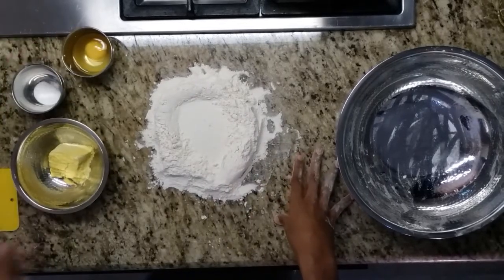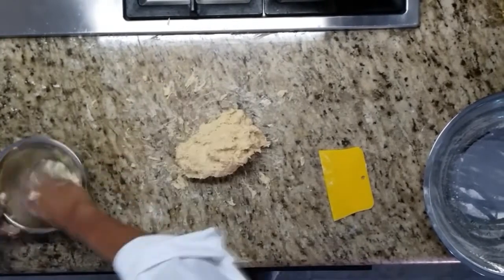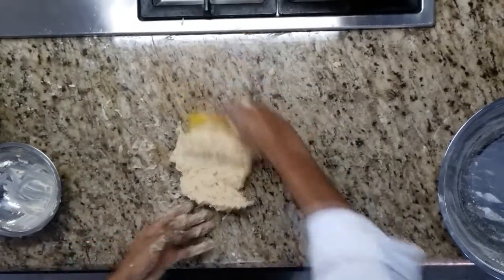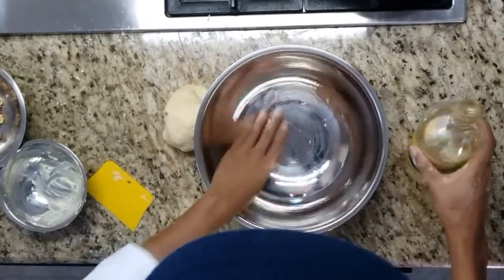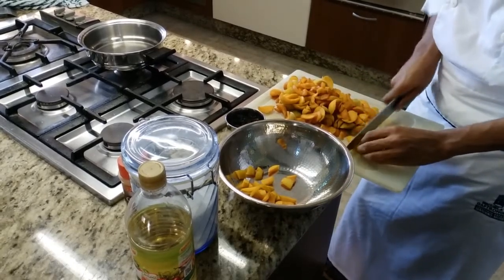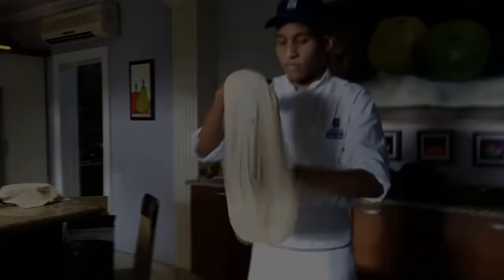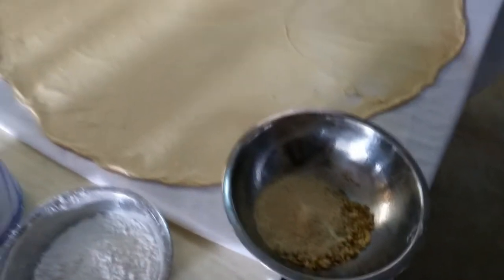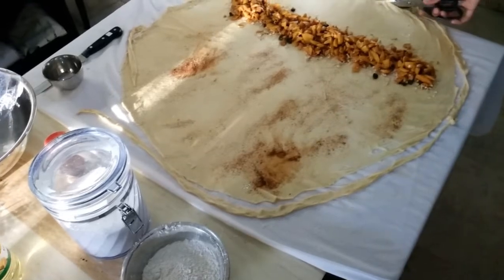Strudel de durazno - Peach Strudel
Peach Strudel - Preparation for an english class on the Mariano moreno Superior Institute. First perior (pastry basic's).

Strudel de duraznos - Preparación para tarea de inglés en el Instituto Superior Mariano Moreno. Primero trimestre (pastelería básica).